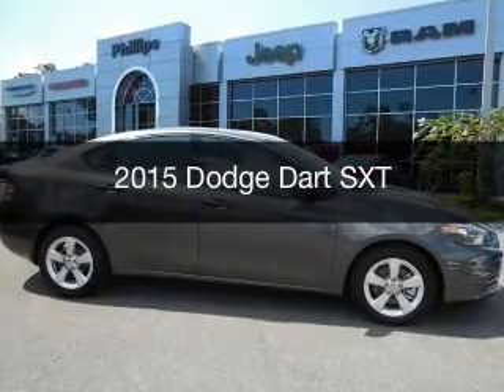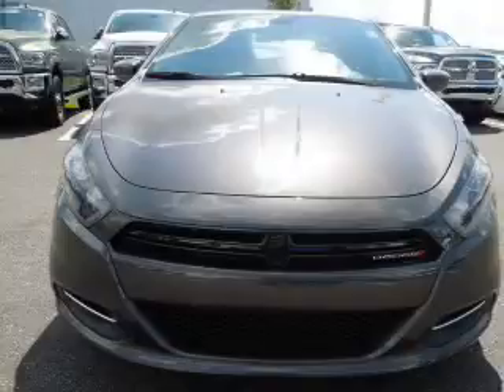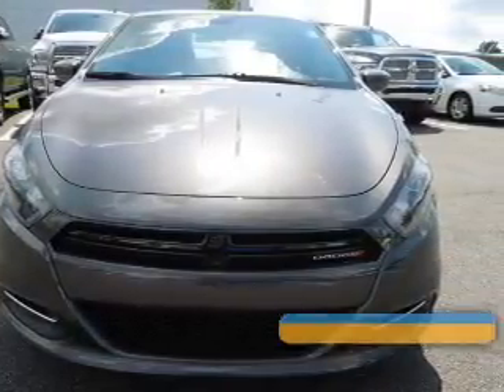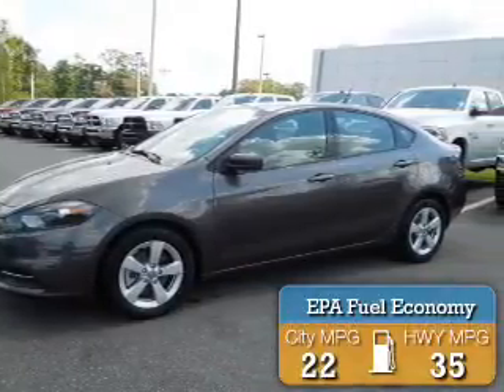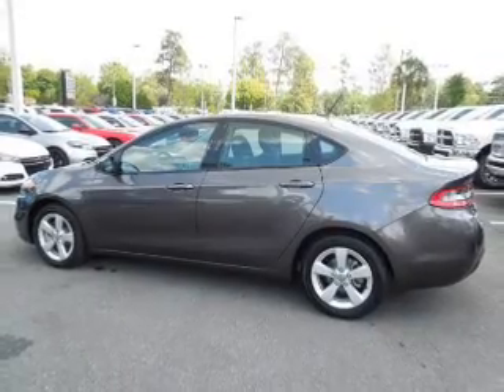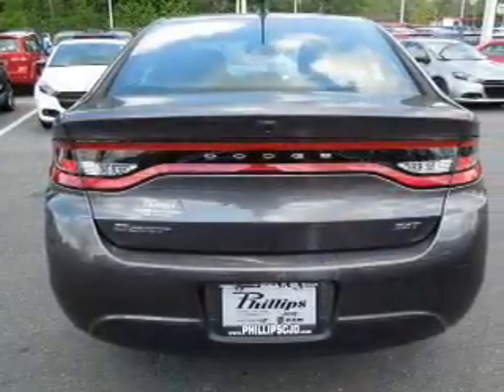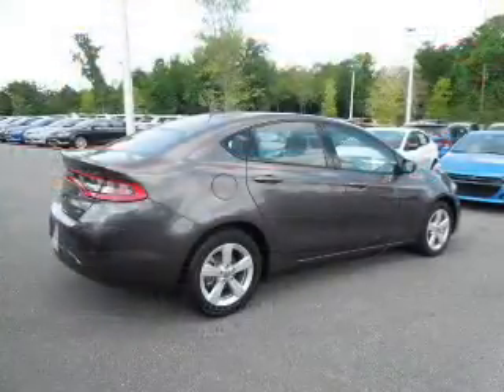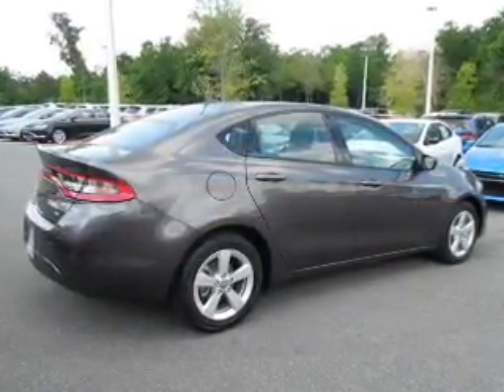2015 Dodge Dart - Ocala FL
Year: 2015
Make: Dodge
Model: Dart
Trim: SXT
Engine: 2.4 liter inline 4 cylinder 16 valve
Transmission:
Color: Granite Crystal Clearcoat Metallic
Mileage: 6
Address:
3440 South Pine Avenue